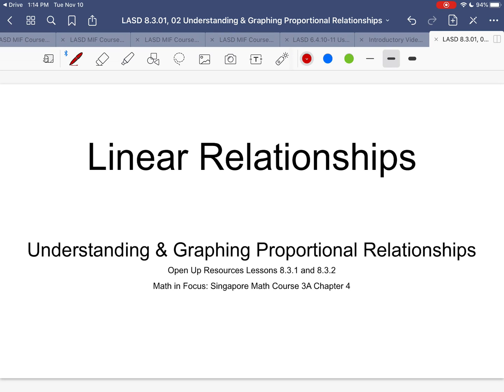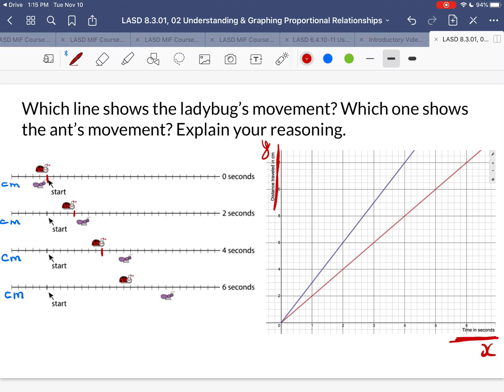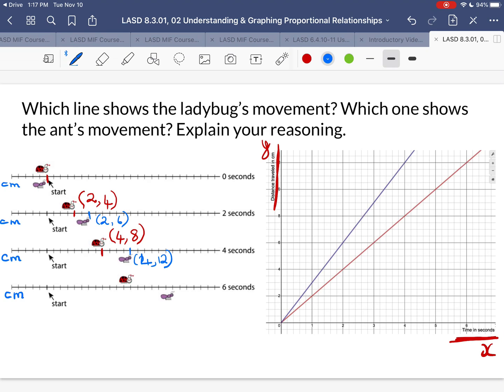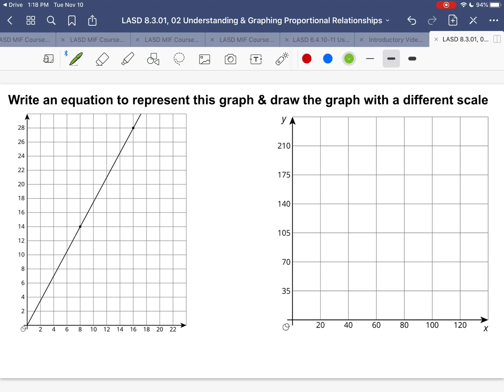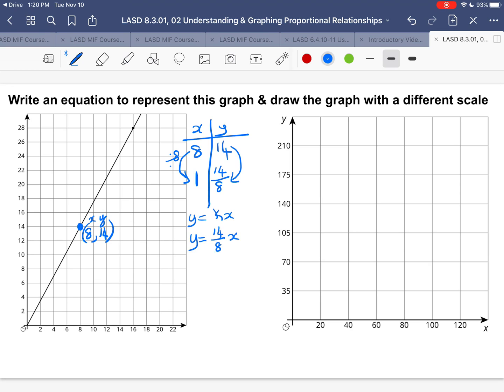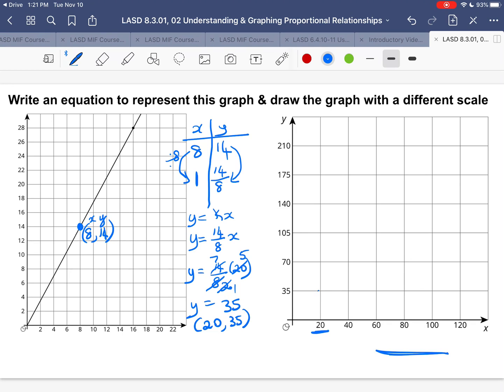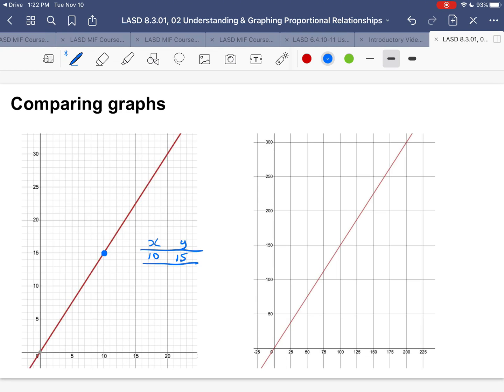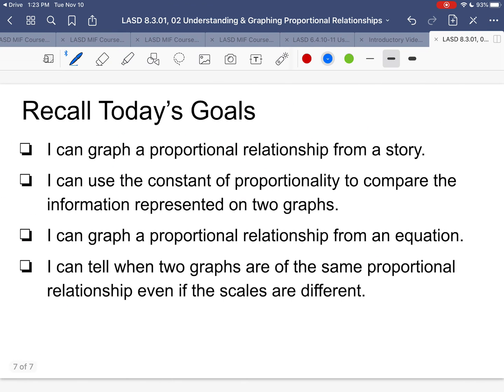Grade 8 Linear Relationships: Understanding & Graphing Proportional Relationships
Open Up Resources 8.3.1 & 8.3.2